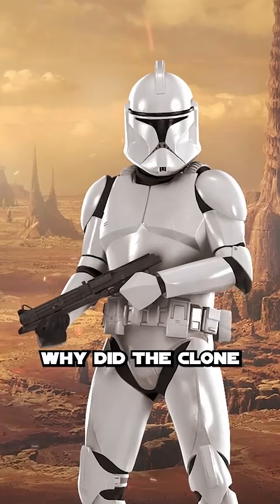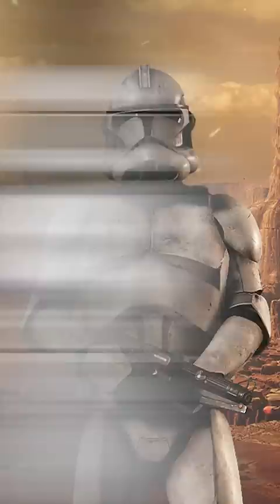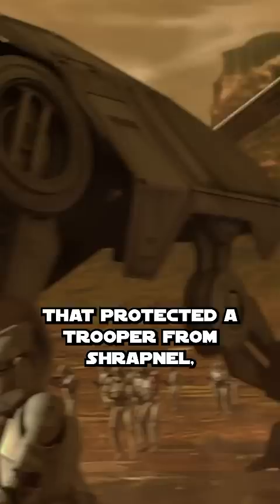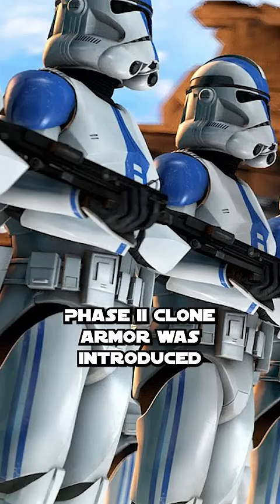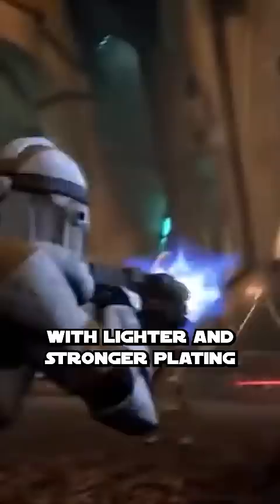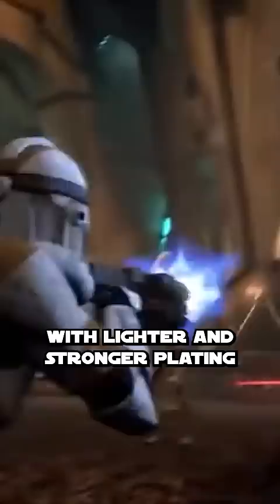Clone Trooper Armor: Phase I vs Phase II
Red Five standing by...